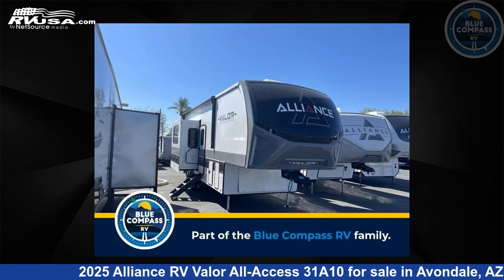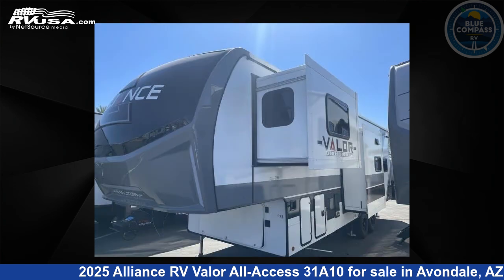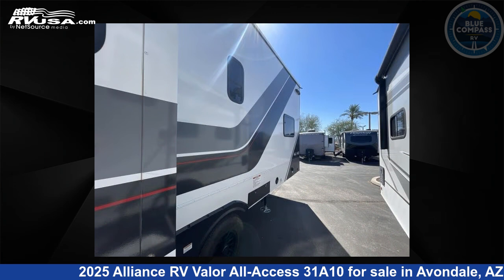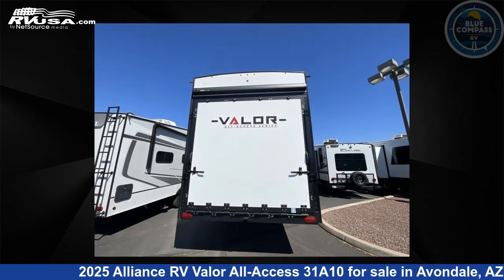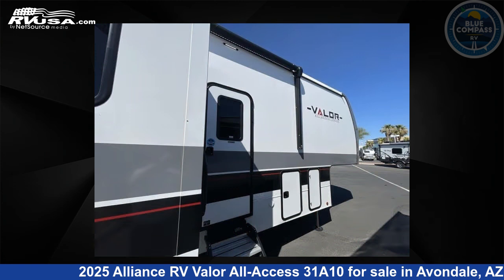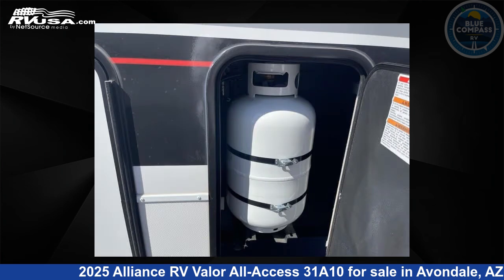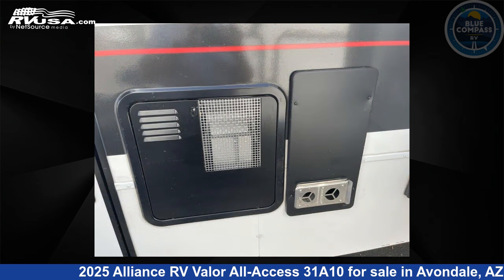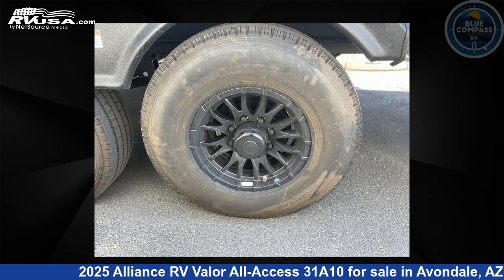Magnificent 2025 Alliance RV Valor Toy Hauler RV For Sale in Avondale, AZ | RVUSA.com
This 2025 Alliance RV Valor All-Access 31A10 is a Toy Hauler RV. It is located in Avondale, AZ 85323 and is offered for sale by Blue Compass RV Avondale. This New Alliance RV Is 34' 0" in length and features sleeps 7, Slideout, and 98 gal fresh water capacity. The floorplan layout of this Toy Hauler features Kitchen Island, Two Entry/Exit Doors.

Blue Compass RV Avondale is a dealer for brands like: Adventurer, Alliance RV, Black Series, Coachmen, Eagle Cap, Fleetwood, Forest River, Keystone, Livin' Lite, Nexus, Pacific Coachworks, Scout, Thor and offers the following rv services: Parts/Accessories, Service. They stock rv types such as: Class A, Class C, Fifth Wheel, Toy Hauler, Travel Trailer. For more information and pricing on this unit, To see all units available for sale by Blue Compass RV Avondale,